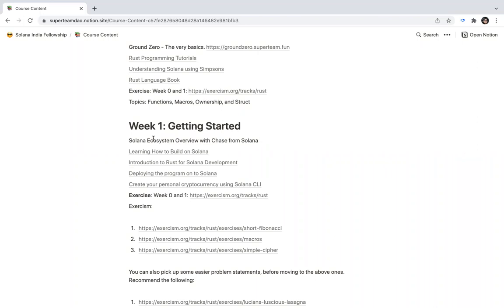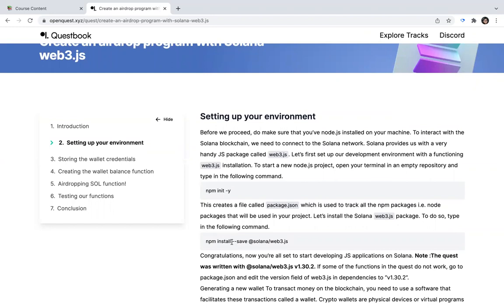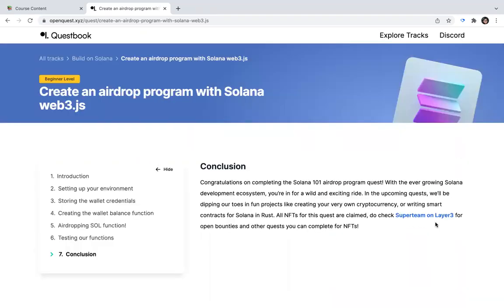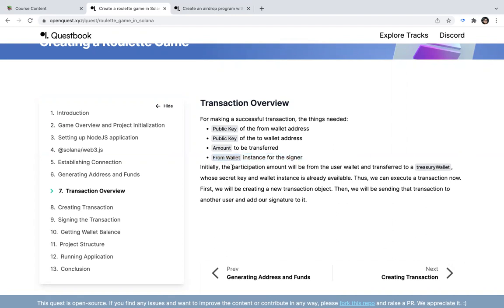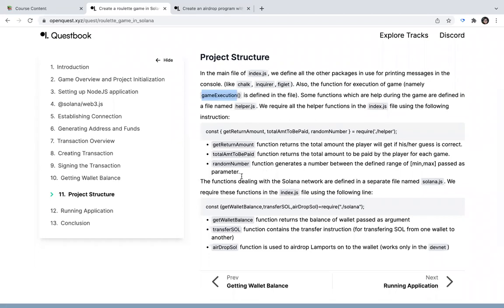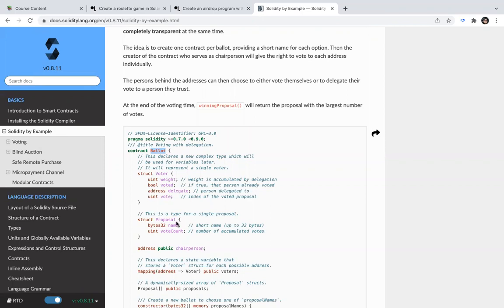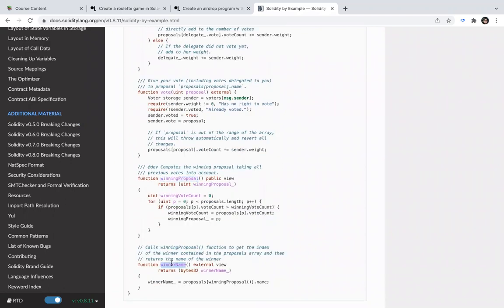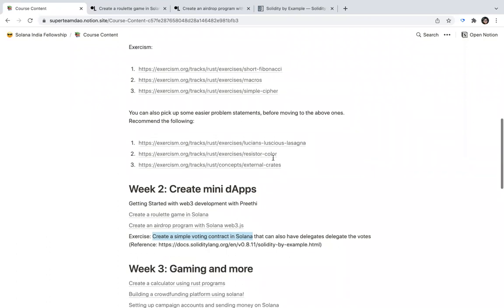Solana India Fellowship: Week-2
Content brief and exercise tips for the Solana India Fellowship Week 2.